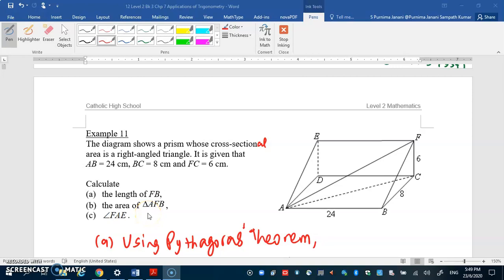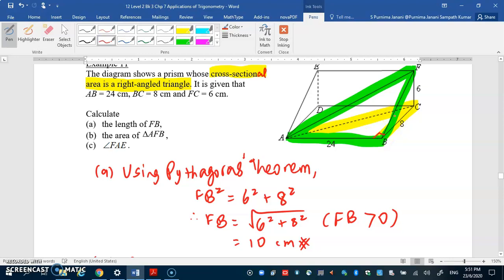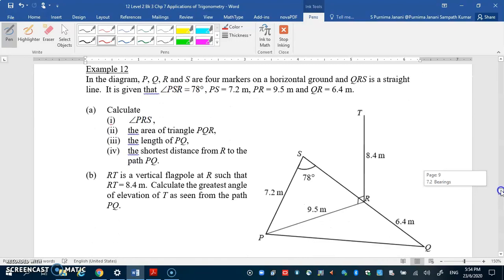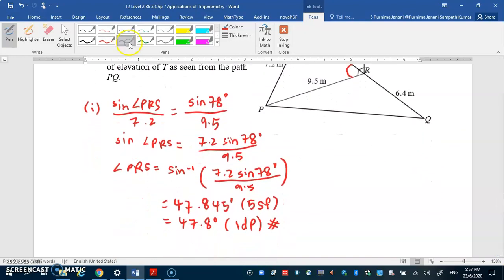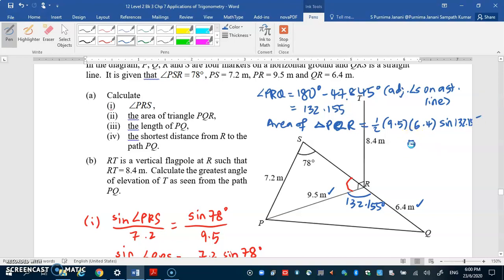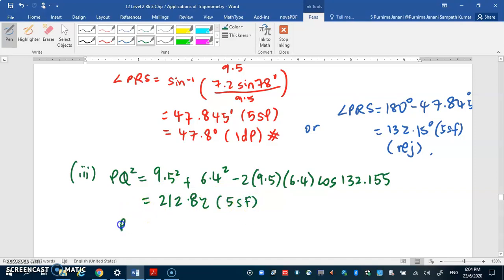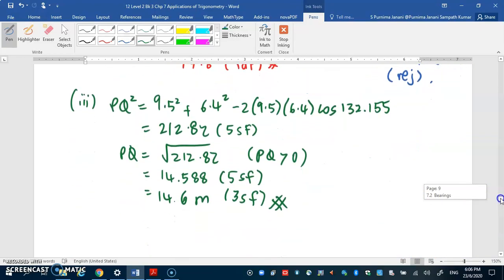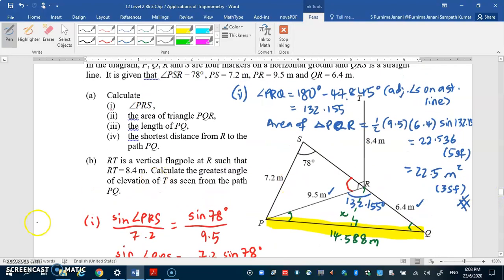2020 Level 2: Notes Number 12, Book 3 Chap 7: 7.3 Eg 11 and 12